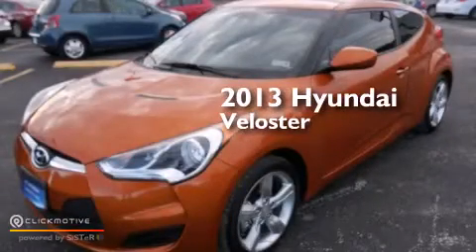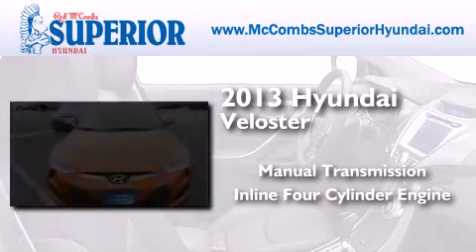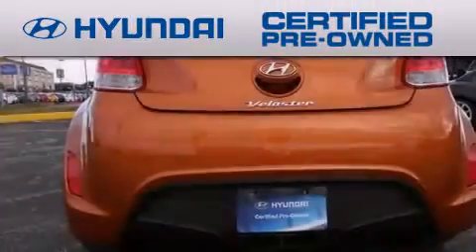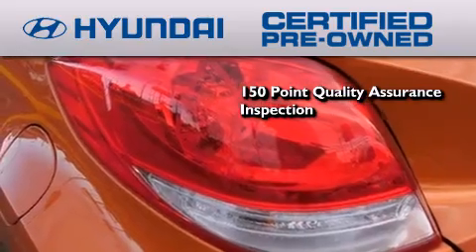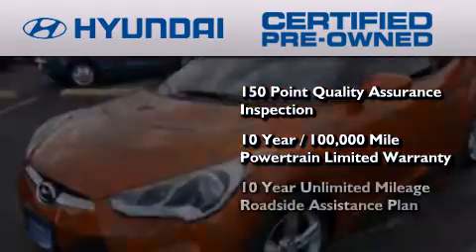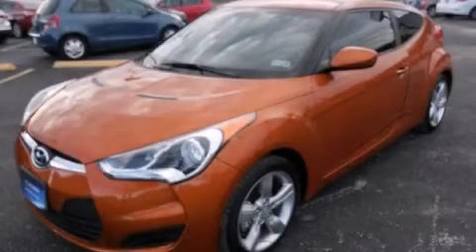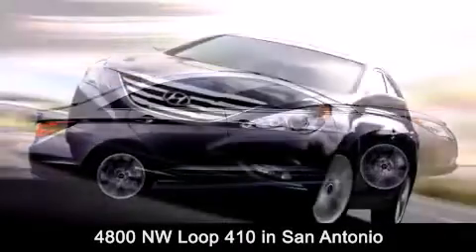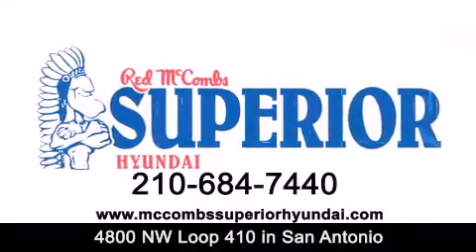Certified 2013 Hyundai Veloster San Antonio TX Red McCombs S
Walk around Video for our 2013 Hyundai Veloster here at Red McCombs Superior Hyundai . Red McCombs Superior Hyundai has been honored to serve the San Antonio , Kirby , New Braunfels , and Boerne , TX area . We promise that your experience at our dealership will exceed your expectations ! We have a great selection of new and used vehicles and would love to tell you about any additional discounts on the 2013 Hyundai Veloster . Stop by Hyundai Northwest where we are At Your Service ! Year : 2013 Make : Hyundai Model : Veloster Engine : Gas I4 1.6L/97 Trans . : Manual Exterior : ORANGE Miles : 20,100 Interior : Call for color Stock : 361300A Red McCombs Superior Hyundai 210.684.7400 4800 NW Loop 410 San Antonio , TX 78229